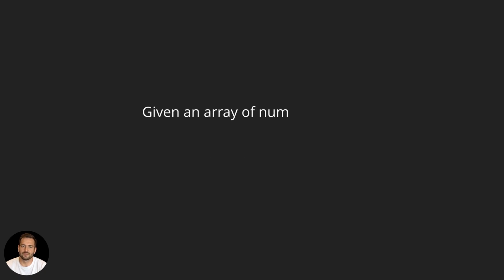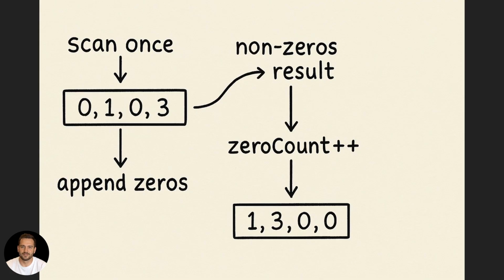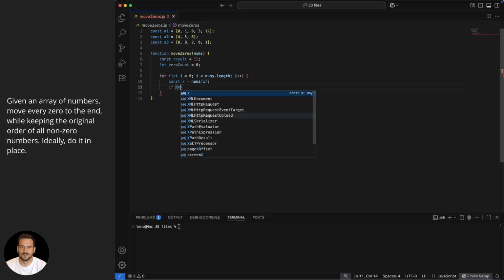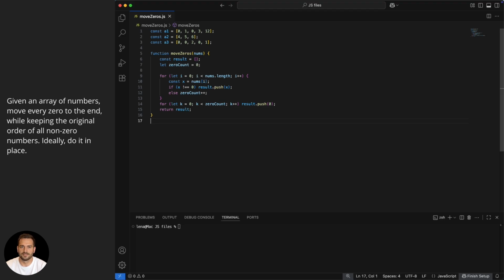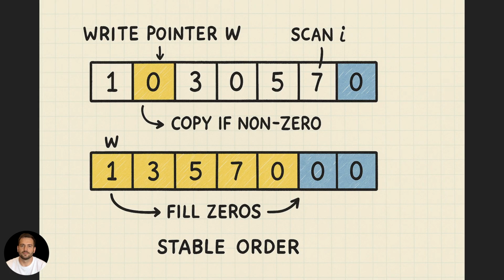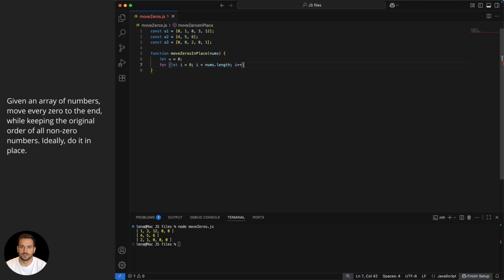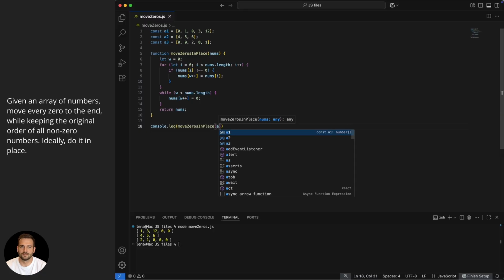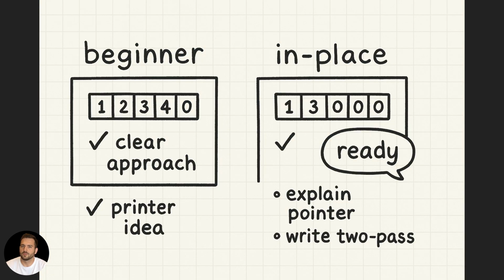Move Zeros - The Most Popular Interview Challenge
Crack the Move Zeroes interview question in JavaScript. We build two solutions step by step: a beginner version that collects non-zeros and appends zeros, then the in-place, interview-preferred two-pointer method that keeps order, runs in O(n) time, and uses O(1) extra space. Clear narration, console checks, edge cases, and a simple talk track you can reuse under pressure—perfect for software engineer or SDET prep.

You’ll learn:
 • Plain-English problem framing and test setup
 • Beginner approach vs in-place write-pointer technique
 • How to keep non-zero order stable (no accidental shuffling)
 • Time and space complexity, plus common pitfalls

Timestamps:
0:00 — Intro
0:19 — What’s the Move Zeroes task?
0:35 — Which test arrays will we use?
0:50 — Beginner method: collect non-zeros, append zeros (code)
2:20 — Console checks and expected outputs
2:40 — In-place approach: write pointer idea (code)
4:30 — In-place results and order stability
5:00 — Big-O and common pitfalls
6:00 — Interview talk track and practice tips
7:48 — Outro